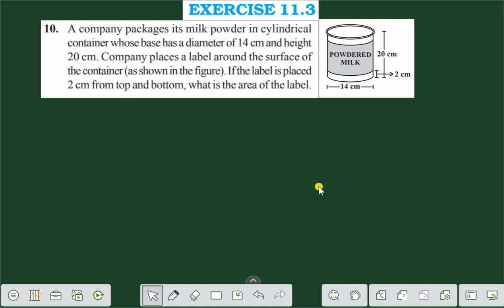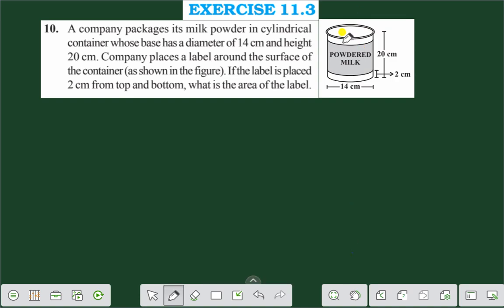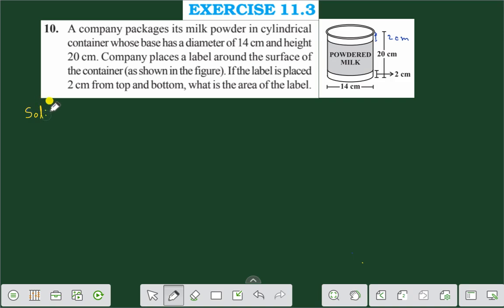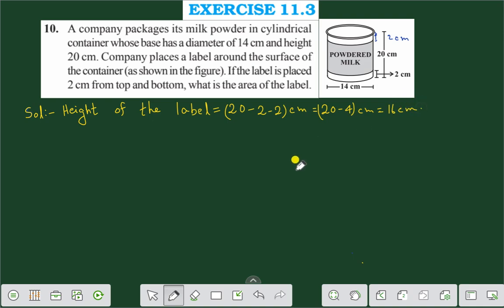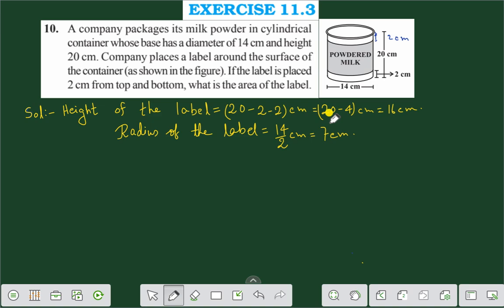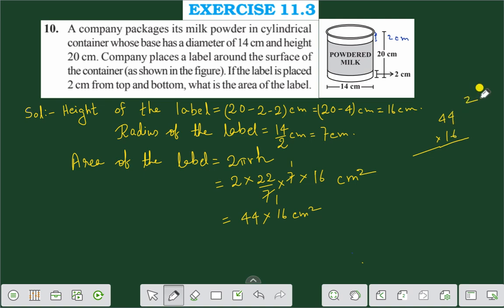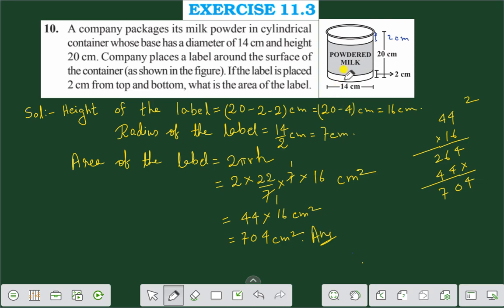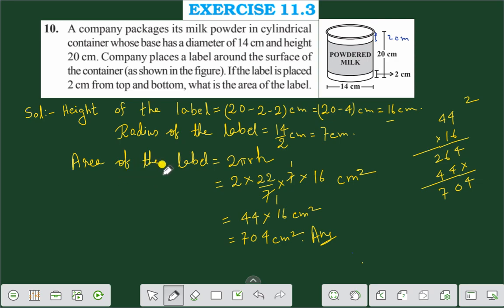EX- 11.3 ,Q.NO- 10 CHAPTER-11,CLASS-8,MENSURATION,MATHS,NCERT,CBSE